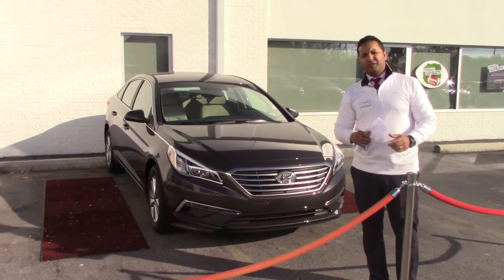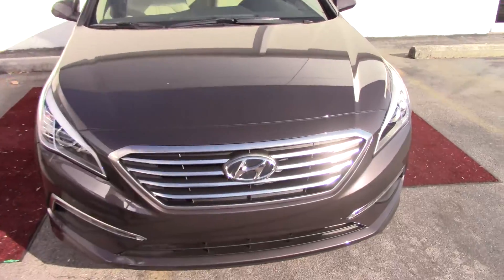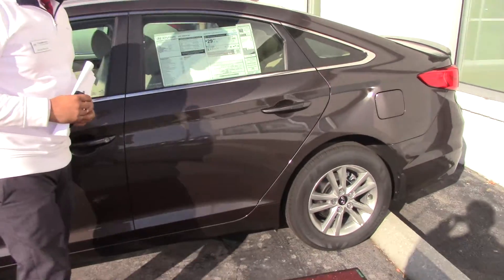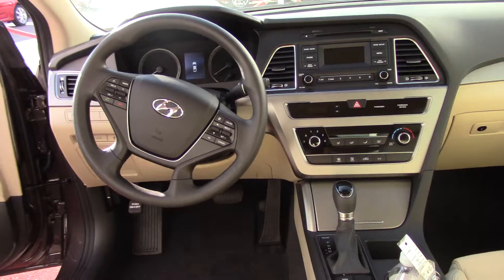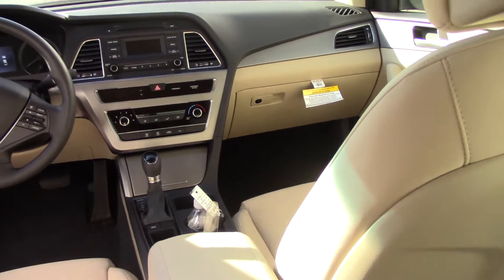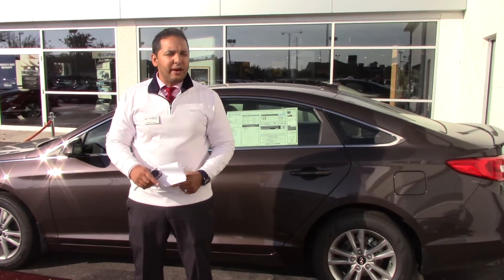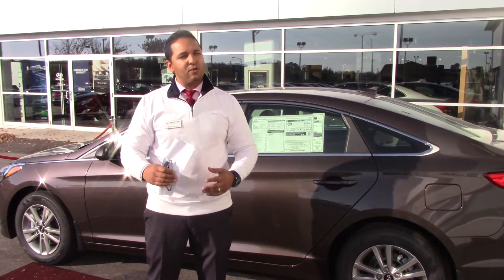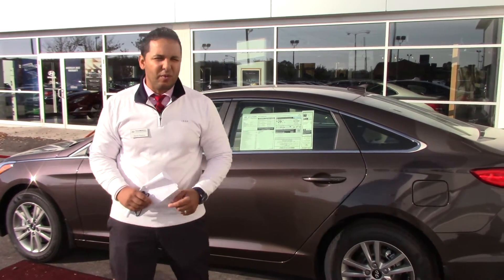Hey George, CHECK OUT THIS 2015 HYUNDAI SONATA FROM TAMERON HYUNDAI IN HOOVER ALABAMA